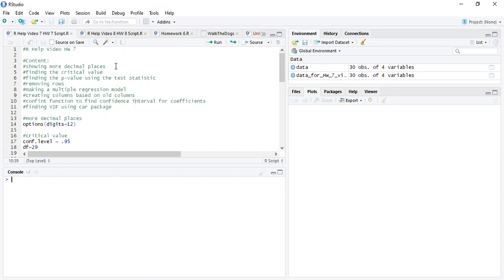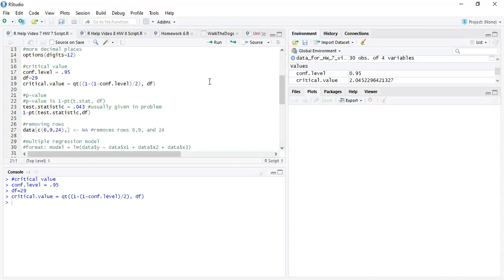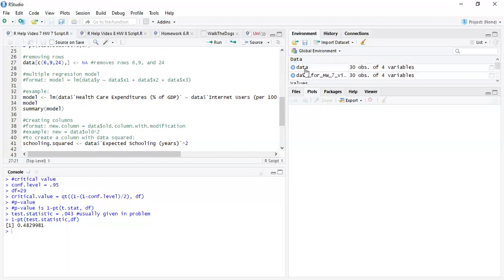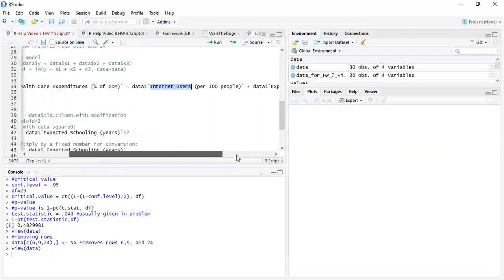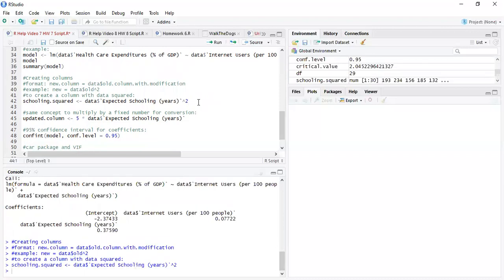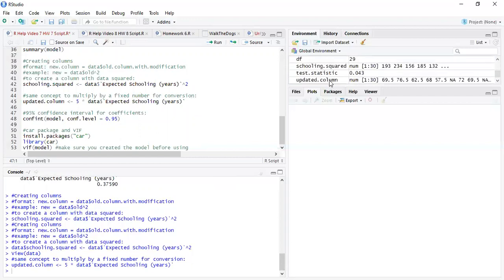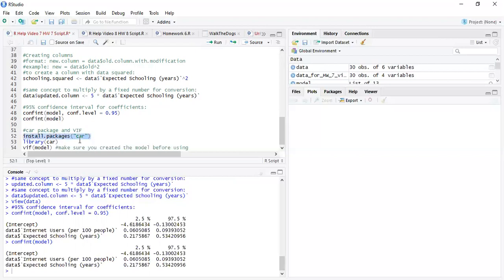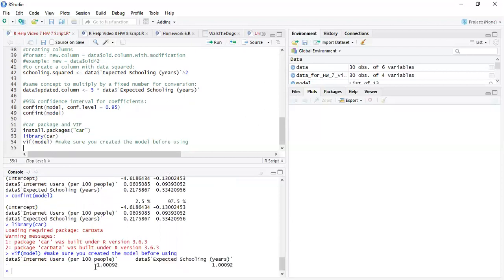STA 371G R Help Session 7